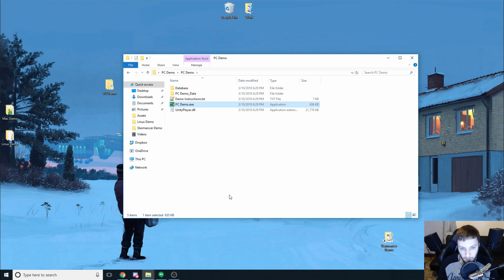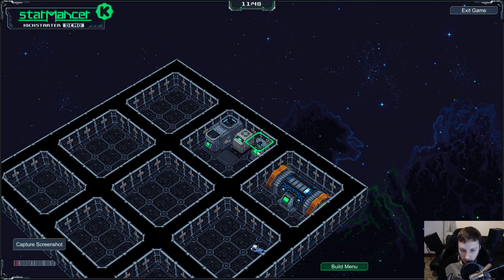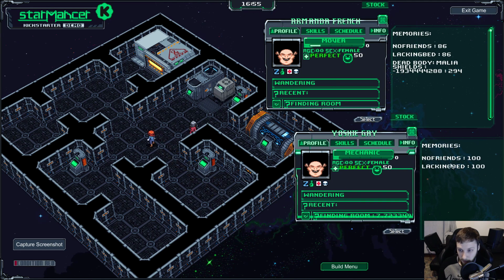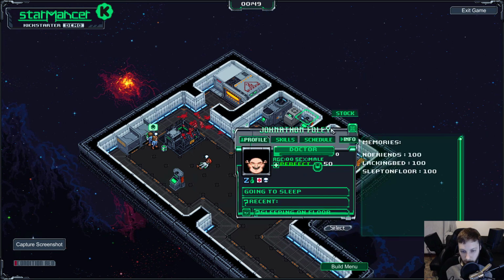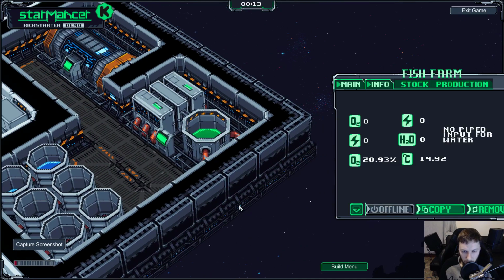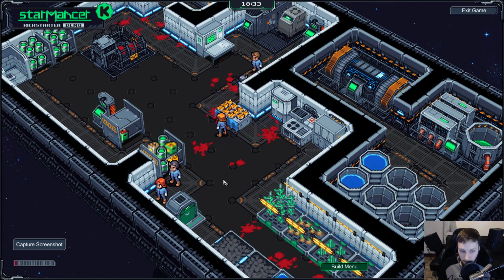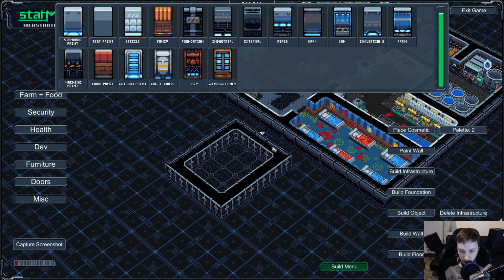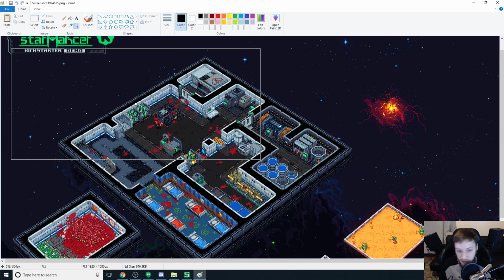Starmancer Colonist Demo Tutorial - High Intensity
This is a tutorial for the Starmancer demo.

The interface is a bit...unintuitive right now. So we made this video to help you people out.

It's available for free on our Kickstarter page